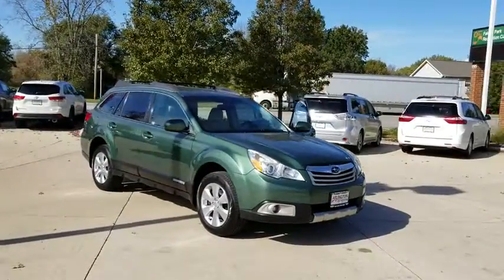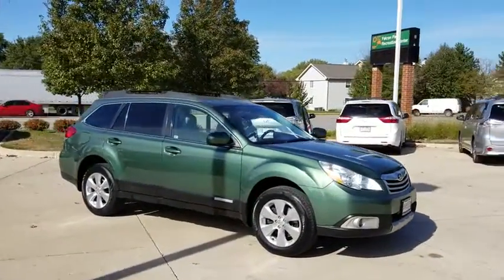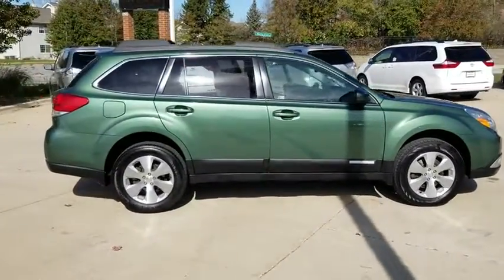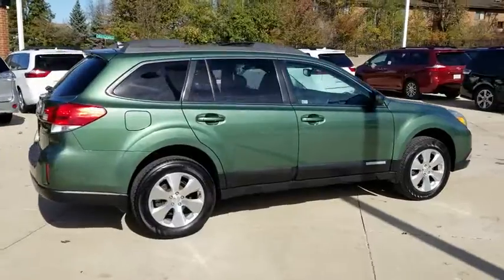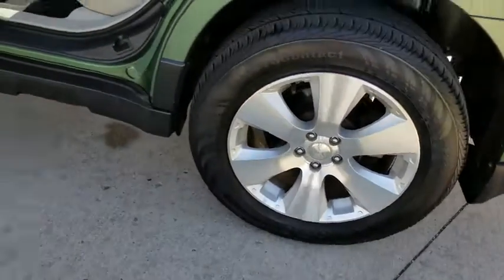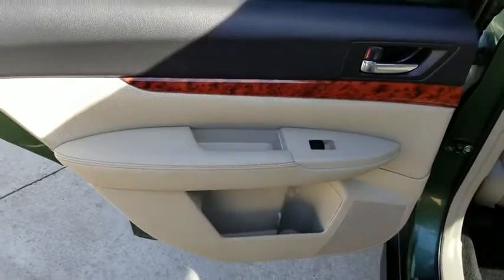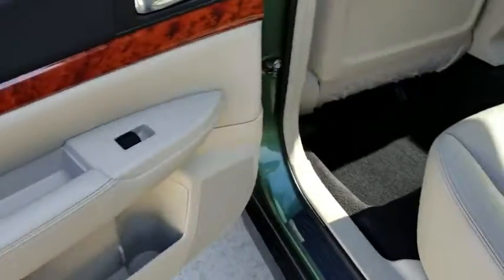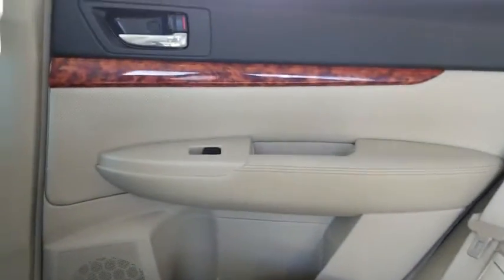2011 Subaru Outback Schaumburg, Arlington Heights, Buffalo Grove, Elgin, Northbrook, IL 52590A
Cypress Green Pearl Used 2011 Subaru Outback available in Arlington Heights, Illinois at Arlington Toyota. Servicing the Schaumburg, Buffalo Grove, Elgin, Northbrook, IL area.
2011 Subaru Outback 3.6R Limited Pwr Moon - Stock#: 52590A - VIN#: 4S4BRDKC3B2326214

Arlington Toyota
2095 N Rand Rd

*AWD AND ONE-OWNER LOCAL TRADE!!!* This Subaru Outback has a dependable Gas Flat 6 3.6L/221 engine powering this Automatic transmission. POWER PASSENGER SEAT, POWER LOCKS, POWER DRIVER SEATS.*Critics Agree*ALG Best Residual Value, IIHS Top Safety Pick, KBB.com Best Resale Value Awards.*Drive Your Subaru Outback 3.6R Limited Pwr Moon in Luxury with These Packages*HEATED SEATS, DOME LIGHT, CRUISE CONTROL, BLUETOOTH, ANTI LOCK BRAKES, ALLOY WHEELS, REMOTE ENGINE STARTER, PWR MOONROOF PKG -inc: pwr tilt/slide moonroof w/manual sunshade, rear vision camera, auto-dimming rearview mirror w/3.3 rear camera display, compass & HomeLink, POPULAR EQUIPMENT GROUP 2A -inc: puddle lights, rear bumper cover, splash guards, MEDIA HUB, IVORY, CYPRESS GREEN PEARL, Woodgrain-pattern accent interior trim, Vehicle Dynamics Control (VDC).*See What the Experts Say!*As reported by KBB.com: If you're looking for an economical wagon with an emphasis on safety, features, fuel-economy and true off-road ability, the Outback is pretty much your best bet.*Visit Us Today *A short visit to Arlington Toyota located at 2095 North Rand Rd, Palatine, IL 60074 can get you a dependable Outback today!